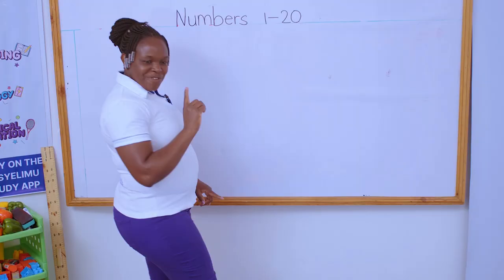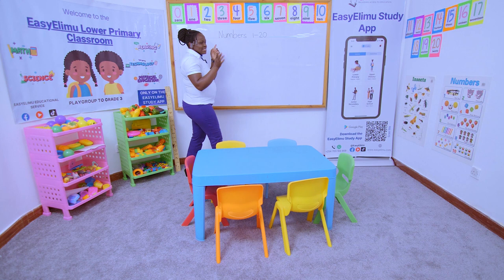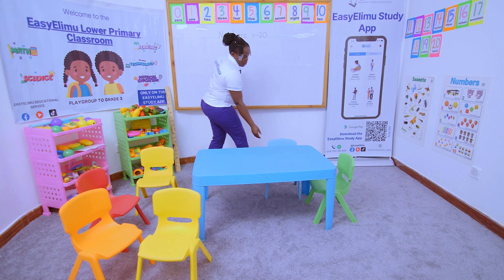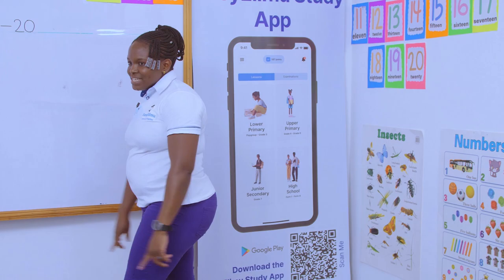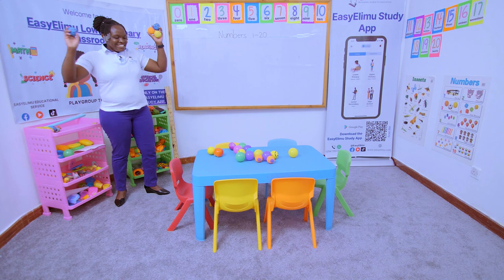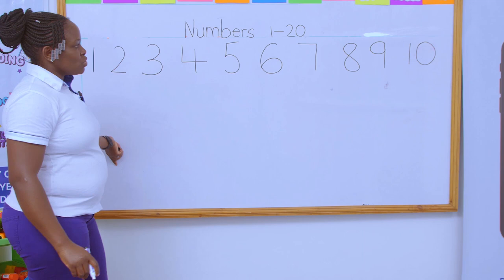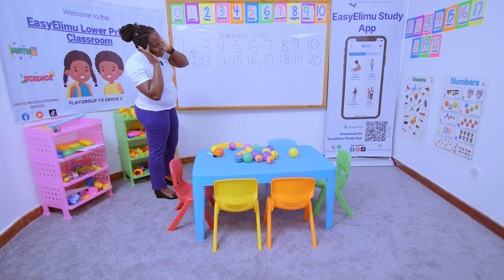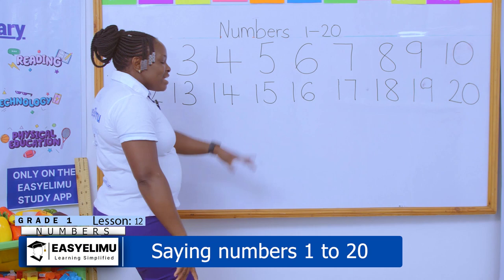How to say numbers 1 to 20 | CBC Grade 1 Math Lesson | EasyElimu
This is lesson 12 of 19 in sub-topic: Number concepts

Learn how to say numbers 1 - 20 with Teacher Anauncieta!

This online video lesson is for early learners in grade 1 CBC.

Learning area : Mathematics
Strand : Numbers
Sub strand 1 : Number concept
Lesson : Saying numbers 1 to 20

Our focus in this mathematics grade 1 lesson will be learning to say numbers 1 - 20.

To make the learning experience enjoyable for kids, we have included a grade 1 song to help kids master saying the numbers from 1 - 20.

Join us as we learn to say numbers 1 - 20 in this grade 1 math video lesson!